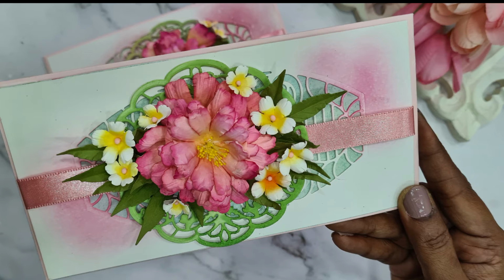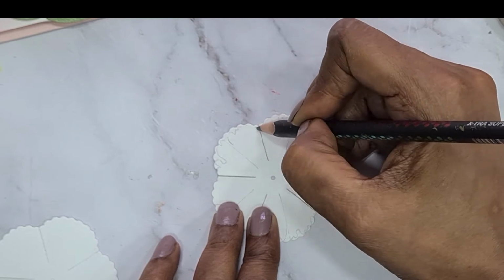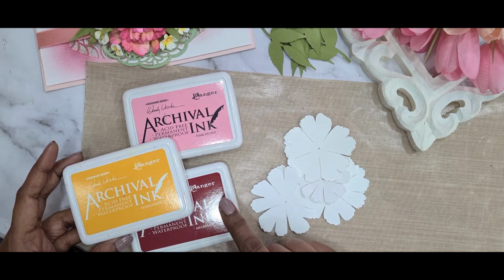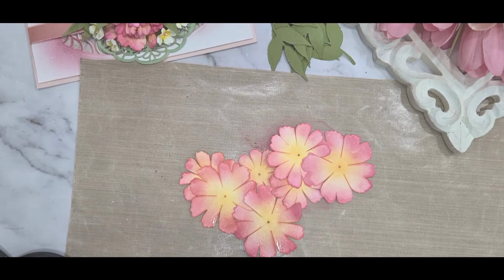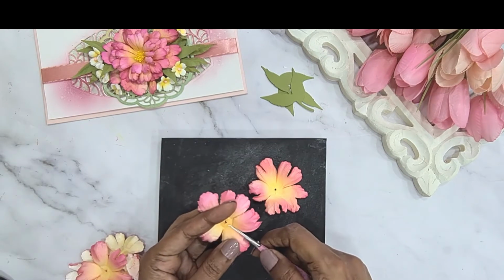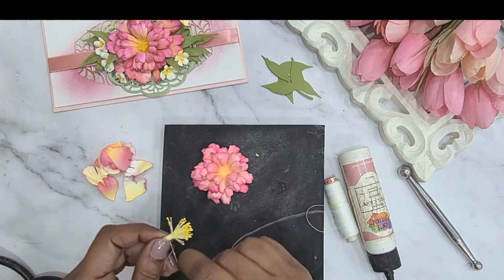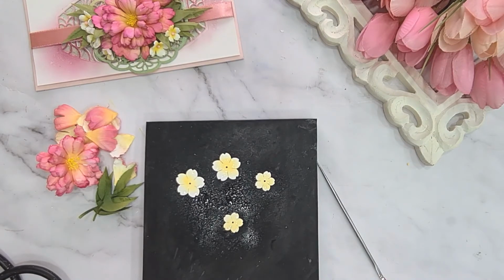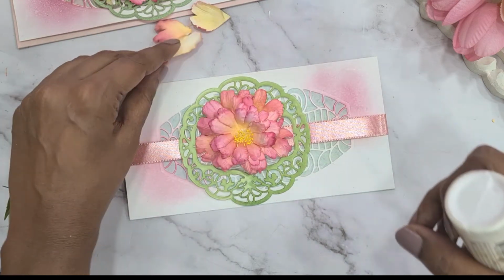Make a floral gift envelope with Amazing Paper Grace dies.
I wish to share my knowledge of paper craft like card making, flower making etc, through my channel.
If you have any queries regarding this video, please feel to ask me.

Other products
Brilliante Rondelle Etched dies
Archival inks- Sunflower, pink peony, mulberry
Flower shaping paper
Flower shaping tools
Diclosure

I am a design team member with Amazing Paper Grace and all the products that are shown here have either been given to me as a DT kit or I have bought it on my own. I like sharing and teaching, so this video is for knowledge purpose only.